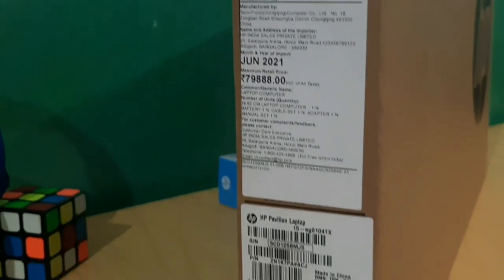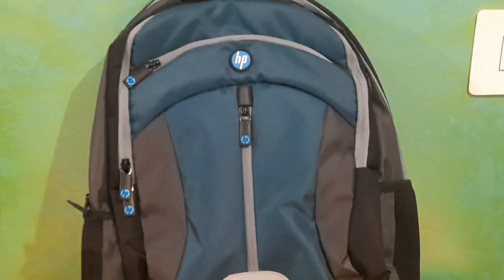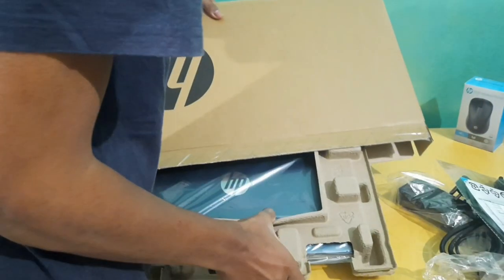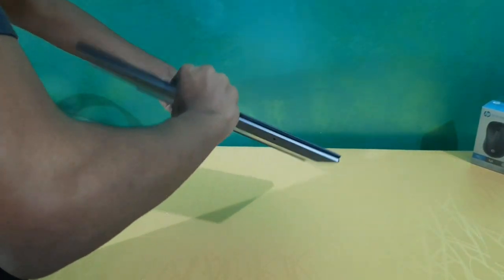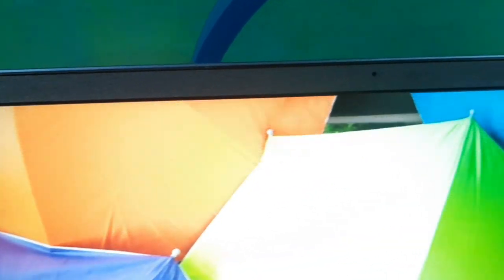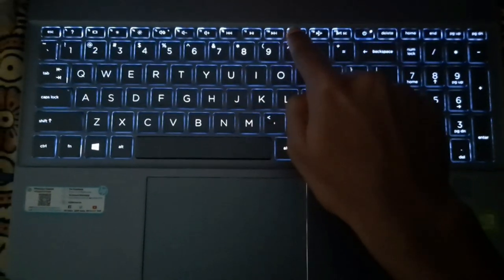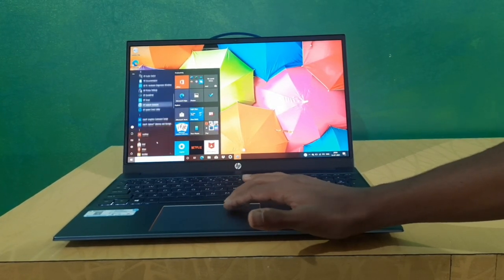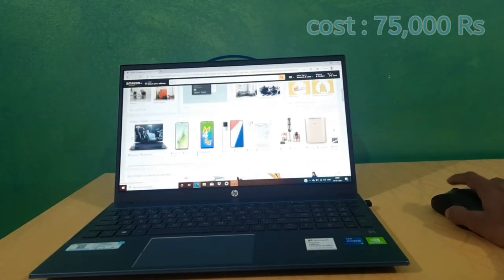The unboxing and first impression of "HP pavilion (2021) thin and light 15" inch laptop [In english]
guys..,for every video in our channel is made up of Fulford effort ,and it takes lot of time for editing and get it to veiwers as we are just a beginner and less experienced in youtube ! our only request is "plz..,like ,share and subscribe if u like the video" i personally took 6 hrs to collect the info and edit this video ,so..if u leave us without support ! it really demotivates us !

i would like to thank my frnd for helping us
adnan aman..,@retro_0231
samrudh [founder of the channel]...,@samrudh_g_gowda